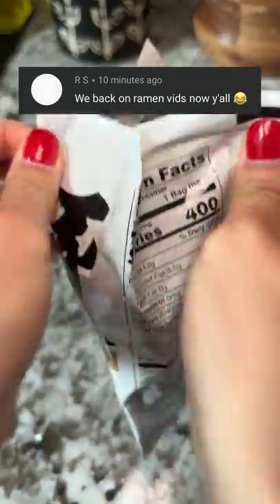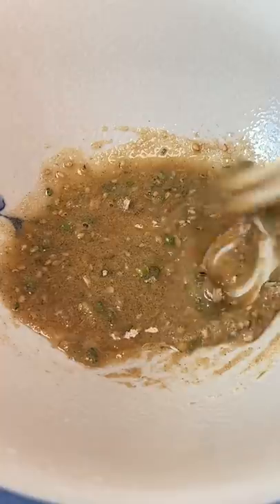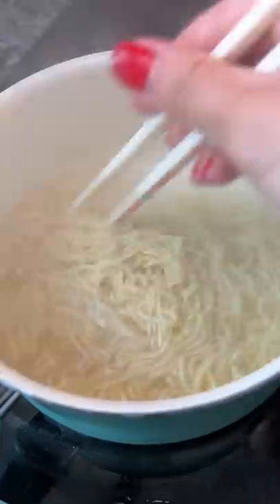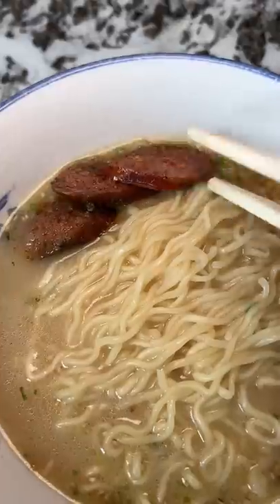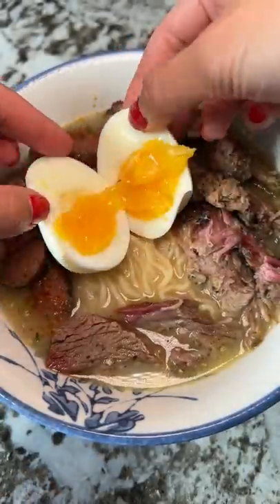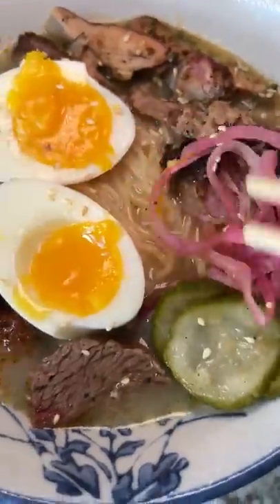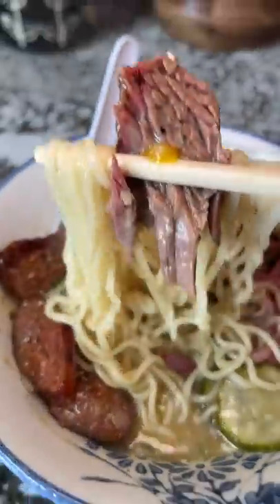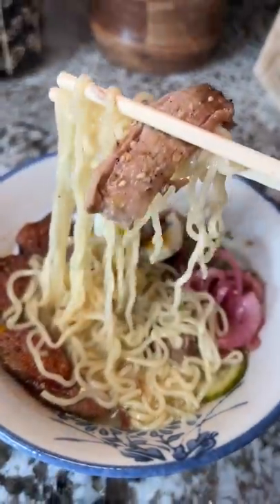Trying to level up Instant Ramen